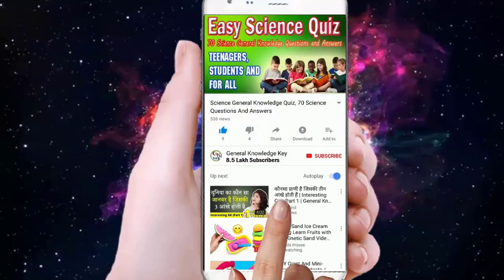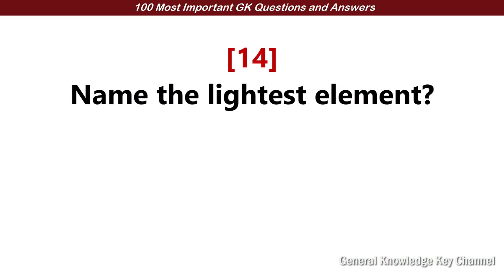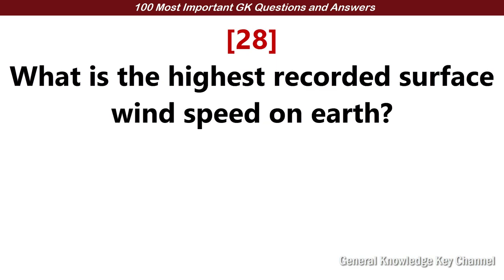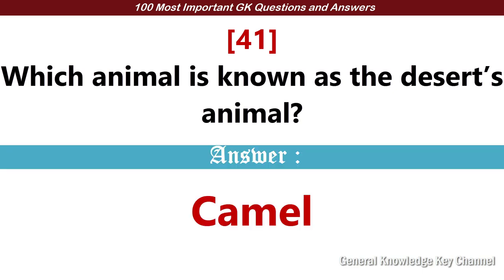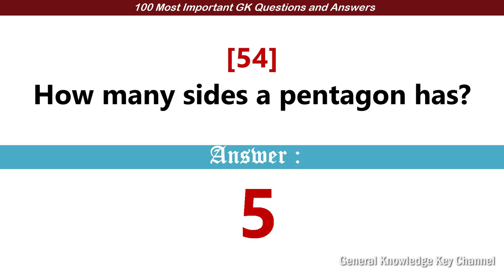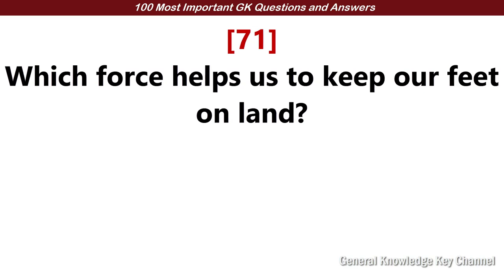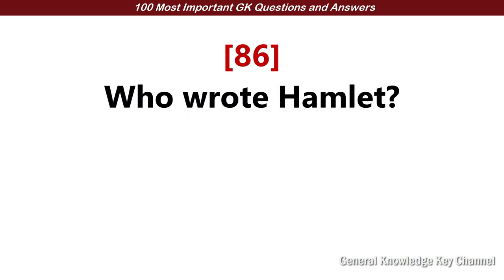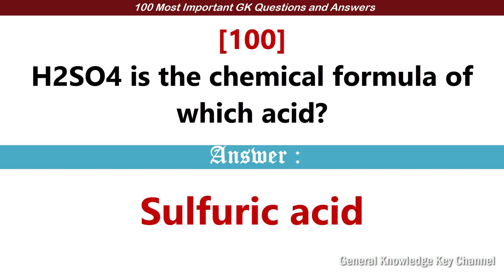100 Most Important and Easy General Knowledge Questions Answers | Trivia Questions | GK Questions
100 Easy General Knowledge Questions and Answers in English
GK Questions English Important GK Quiz with Answer for Competitive Exams
General knowledge has a very important topic to get a high score in any examination
[1] Australia is a homeland of which animal?
[2] How many bones are there in infant human body?
[3] How many bones are there in the adult human body?
[4] How many players are on a cricket team during the match?
[5] How many players are on Volleyball team?
[6] How many rings Olympic logo have?
[7] How often is the Football world cup held?
[8] In basketball, how many players each team has?
[9] Is sun also rotating?
[10] Komodo dragon belongs to which animal family?
[11] Name the largest land animal in the world.
[12] Name the largest mammal in the world?
[13] Name the largest part of human brain?
[14] Name the lightest element?
[15] Name the longest living structure on earth?
[16] Name the tallest animal in the world.
[17] Name the world’s fastest land animal.
[18] Of which substance the nails are made of?
[19] What is Pisa tower known for?
[20] What is the age of this universe?
[21] What is the age of the earth?
[22] What is the average heat of lightening?
[23] What is the composition of sun?
[24] What is the coolest layer of atmosphere?
[25] What is the national game of USA?
[26] What is the national game of England?
[27] What is the function of manometer?
[28] What is the highest recorded surface wind speed on earth?
[29] What is the inner most part of the bones known as
[30] What is the major food of Giant Panda?
[31] What is the name of substance which is giving skin and hair its pigments?
[32] What is the national sport of Canada?
[33] What is the second name of human voice box?
[34] What is the symbol of Gold?
[35] What is the exact shape of Milky Way galaxy?
[36] What percentage of dust is made of human bodies?
[37] Where is Pisa tower located?
[38] Where is the Golden Gate Bridge located?
[39] Where is the Pyrenees located?
[40] Where is the Suez Canal located?
[41] Which animal is known as the desert’s animal?
[42] Which element can burn on the surface of water?
[43] Which is the biggest organ of human’s body ?
[44] Which of the noble gasses is having A as its first letter.
[45] Which of the planet is rotating fastest?
[46] Which planet is closest to the sun?
[47] Who was Abu in Aladin movie?
[48] Botany is the study of?
[49] Every action has an equal and opposite reaction. Who gave the following law?
[50] How many continents are in the world?
[51] How many days are in a leap year?
[52] How many elements are there in a periodic table?
[53] How many planets are there in the solar system?
[54] How many sides a pentagon has?
[55] How many teeth an adult human being has?
[56] Justin Beiber belongs to which country?
[57] Name the brightest and hottest star of our soloar system - .
[58] Name the farthest planet from the sun?
[59] Name the largest continent?
[60] Name the largest country by population?
[61] Shakira belongs to which country?
[62] The crust is the inner or outer layer of the Earth?
[63] What is the capital of America?
[64] What is the chemical symbol of Carbon?
[65] What is the chemical symbol of Oxygen?
[66] What is the currency of America?
[67] What is the currency of England?
[68] What is the formula for water?
[69] Where are the pyramids built?
[70] Where did the Olympic Games originate?
[71] Which force helps us to keep our feet on land?
[72] Which fruit fell on Newton?
[73] Which two elements are present in water?
[74] Which year the American Civil War began?
[75] Which year the United Nations established?
[76] Who began the Nobel Peace Prize?
[77] Who built the pyramids?
[78] Who discovered America?
[79] Who discovered South Asia?
[80] Who invented the airplane?
[81] Who invented the light bulb?
[82] Who invented the radio?
[83] Who invented the telephone?
[84] Who sang Waka Waka?
[85] Who was the first American President?
[86] Who wrote Hamlet?
[87] How many heart chambers a cockroach has?
[88] Which animal does not drink water?
[89] How many legs a spider has?
[90] How many legs a mosquito has?
[91] Which animal's eye is bigger than its brain?
[92] Which animal has the longest period of pregnancy?
[93] How many hearts an octopus has?
[94] How many legs a honeybee has?
[95] What is the nearest planet to the Sun?
[96] In the list of planets, at what number our Earth is?
[97] Each day, how much a Queen bee eats to produce eggs?
[98] Name the middle layer of the earth?
[99] Name the inner layer of the earth?
[100] H2SO4 is the chemical formula of which acid?